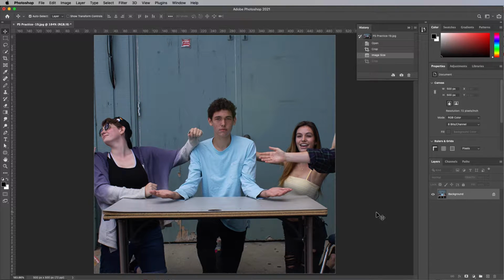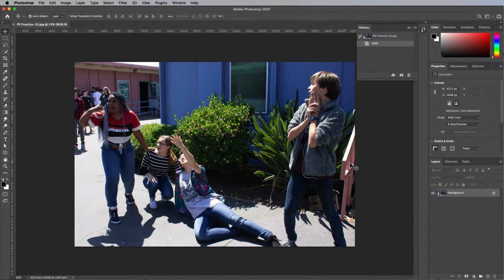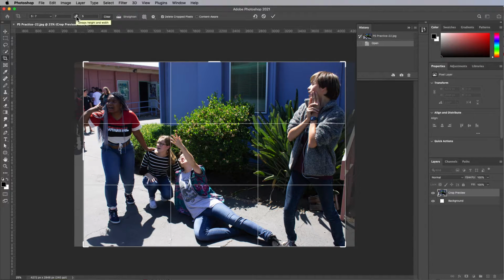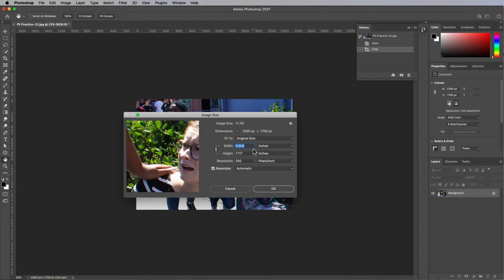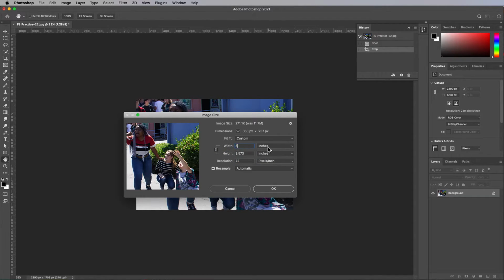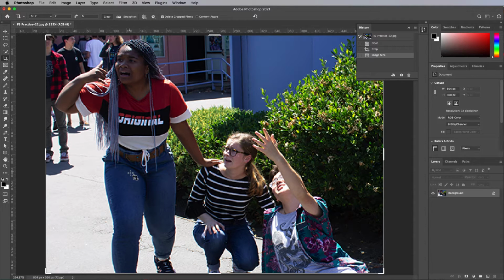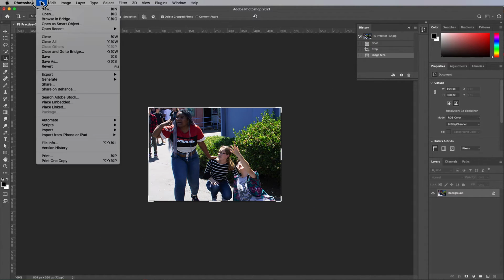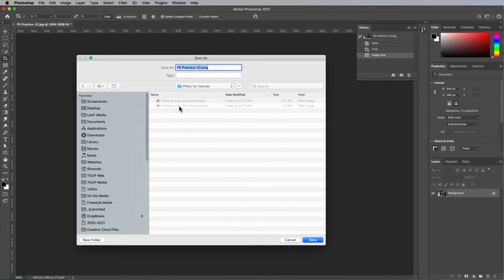PS 1 16 Export 5x7